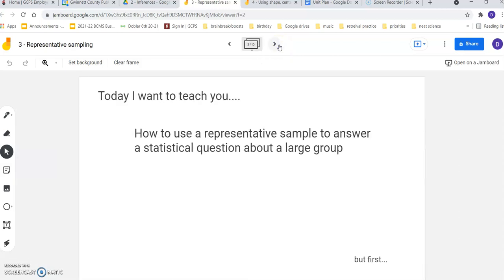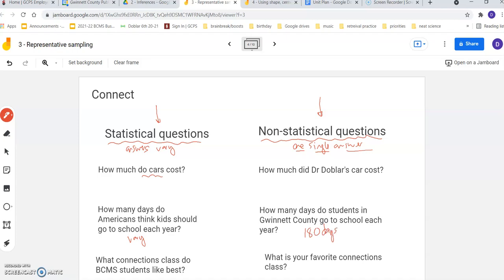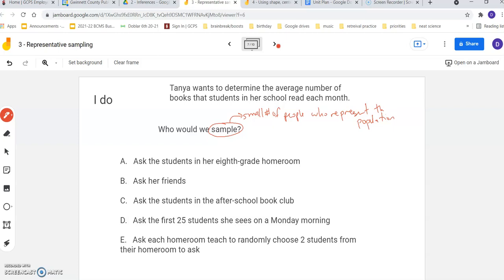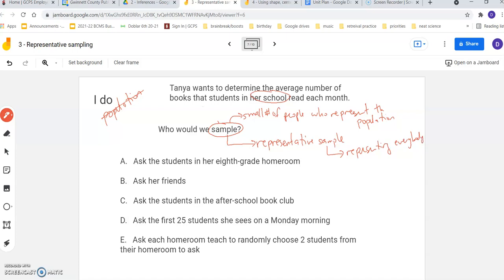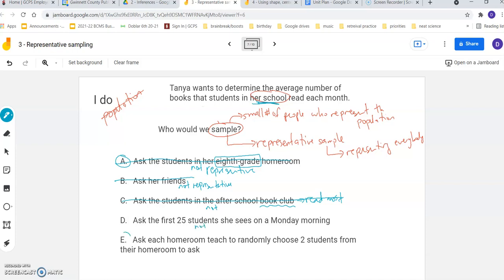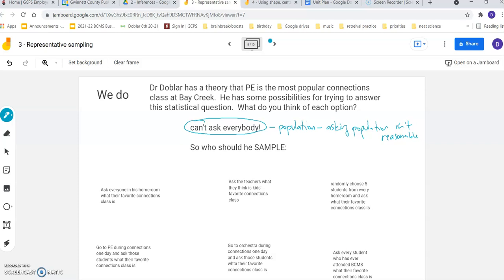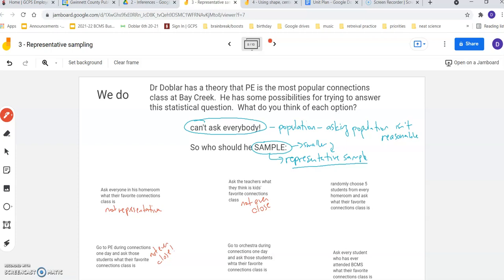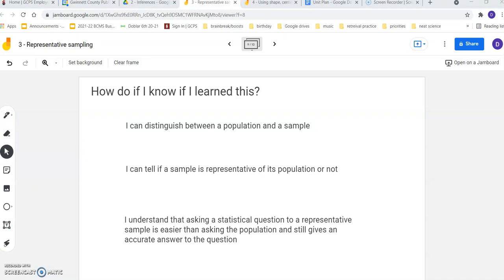7SP Lesson #11 - Representative samples